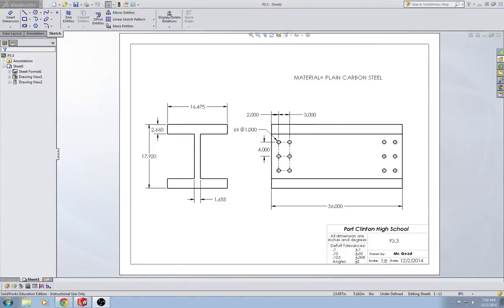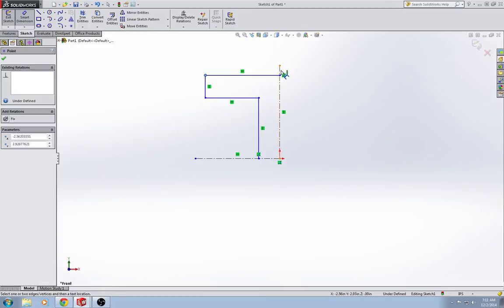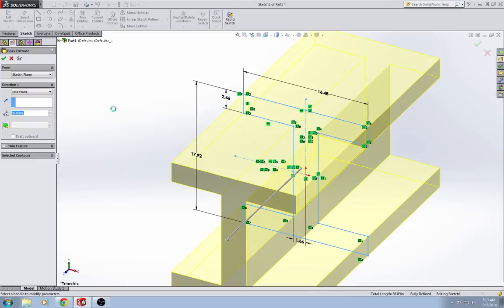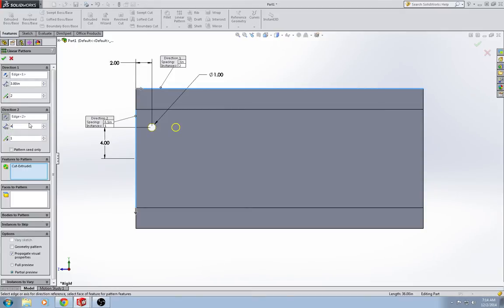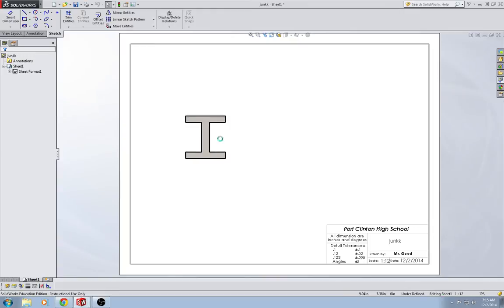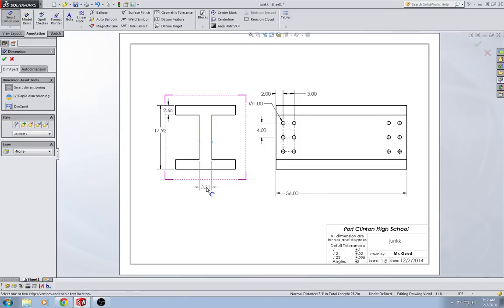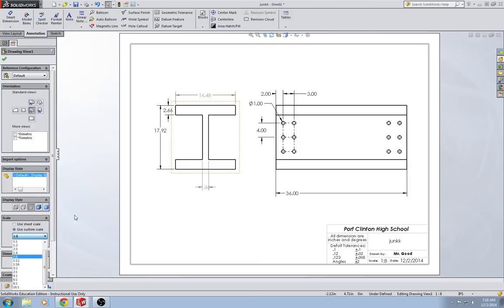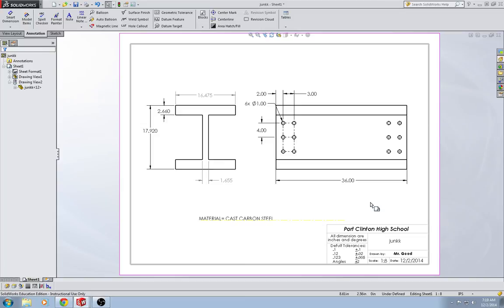Tutorial P3.3 Wide Flange Beam